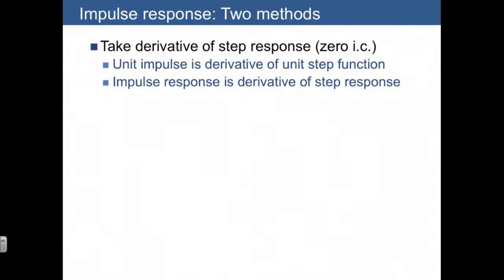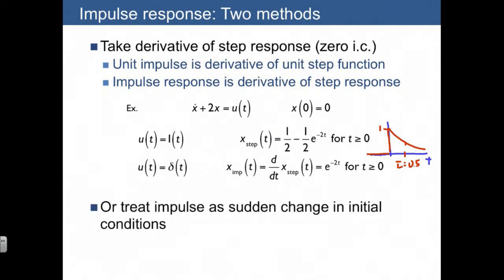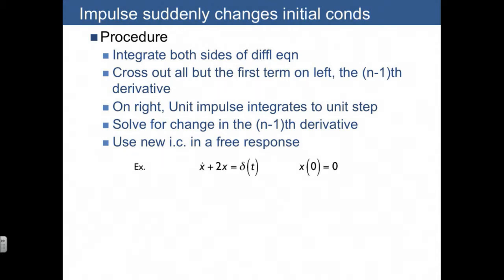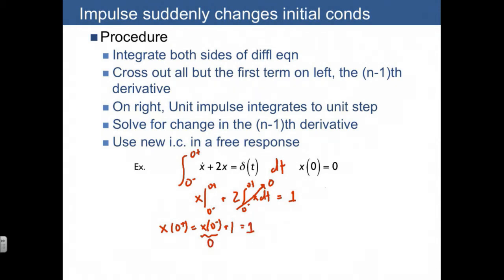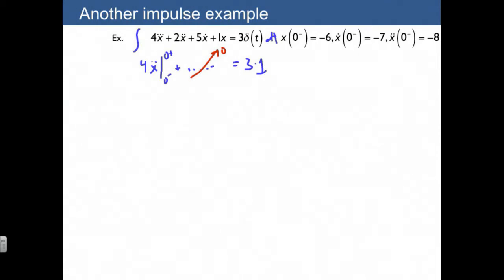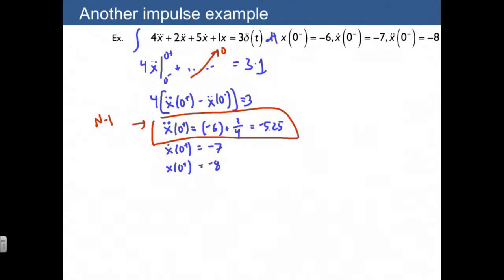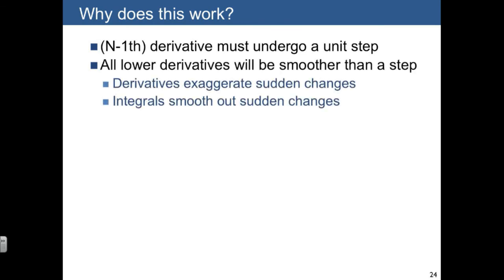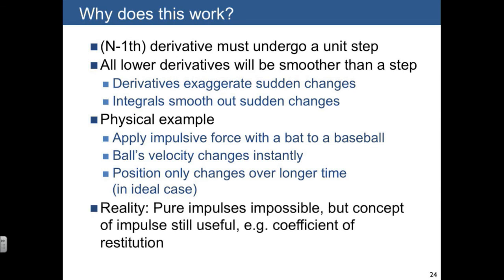Lecture 06 Impulse responses